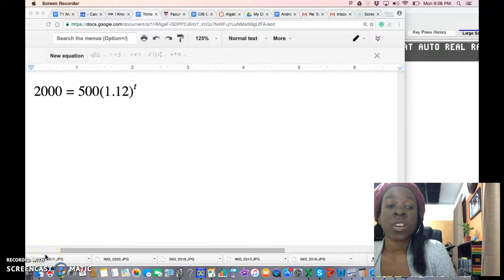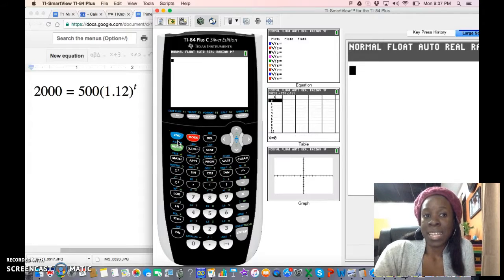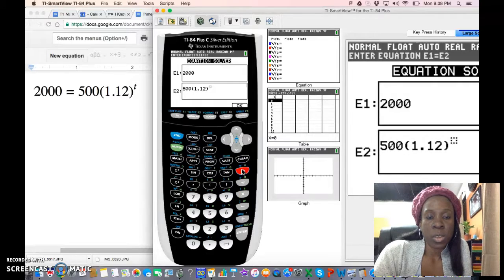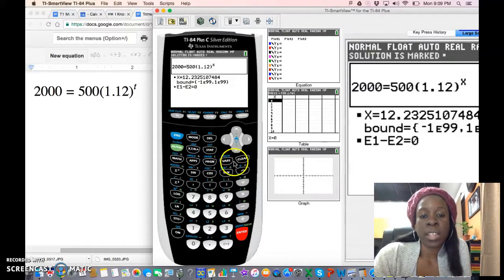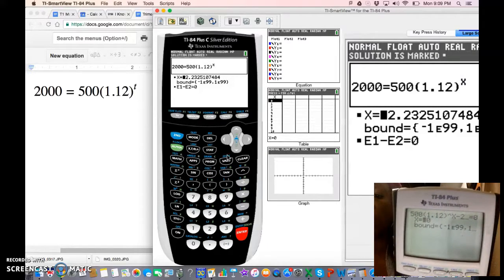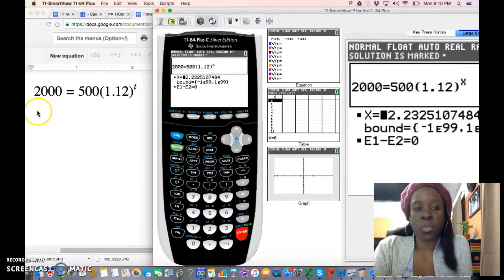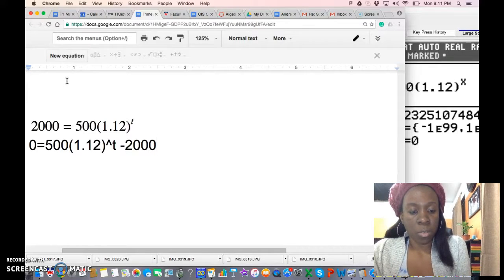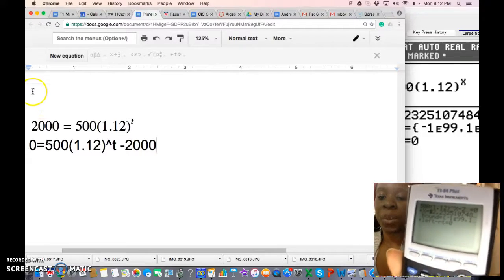Using Solver in the TI 84 Graphing Calculator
How to use Solver to find an unknown exponent